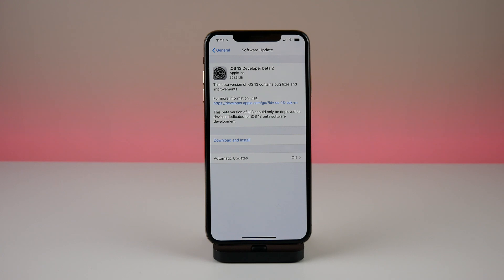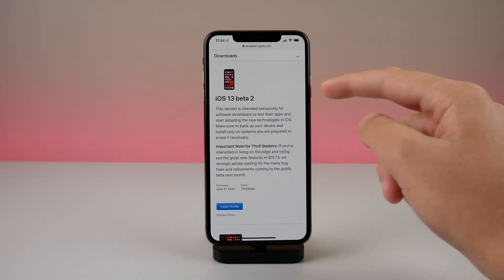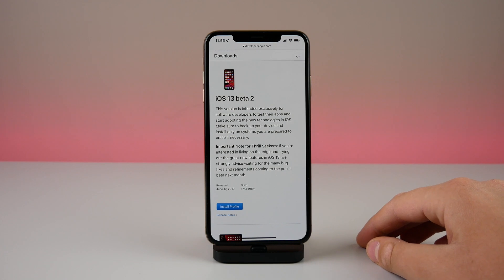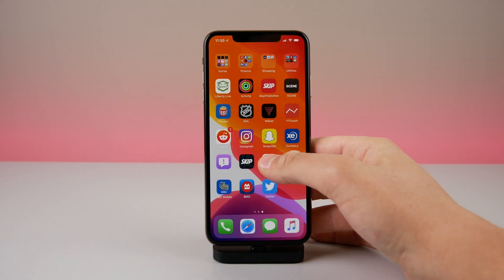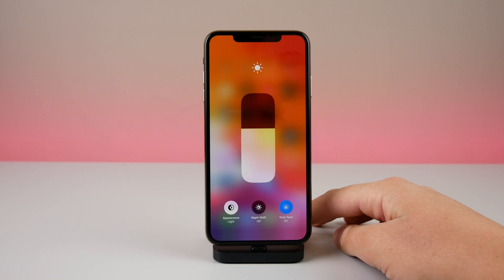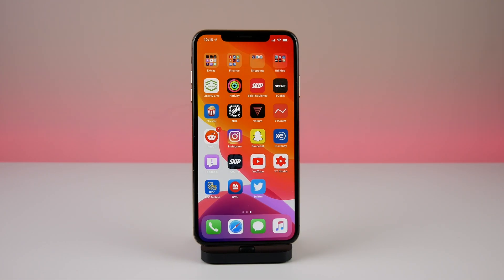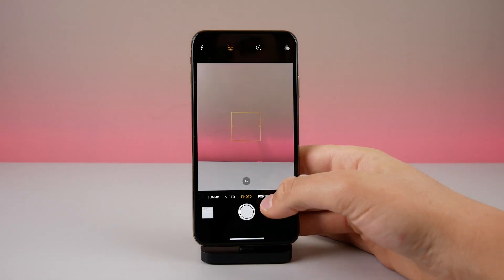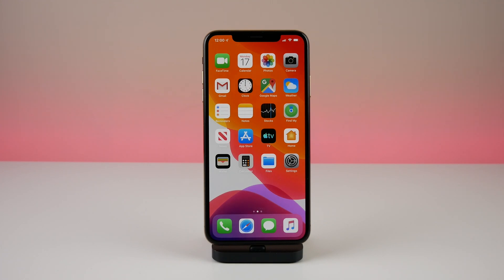iOS 13 Beta 2 Released! - What's New?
iOS 13 Beta 2 was released today. Here's whats new.